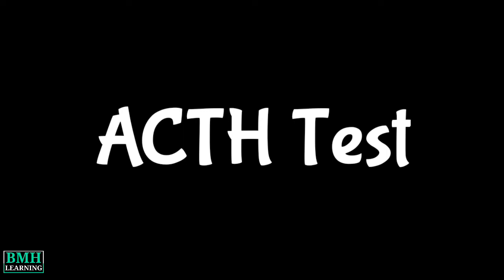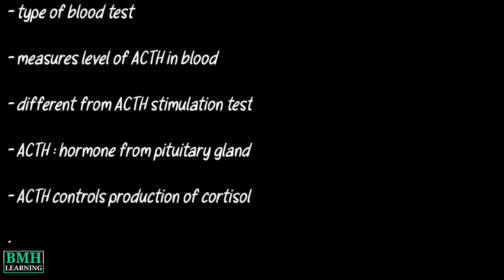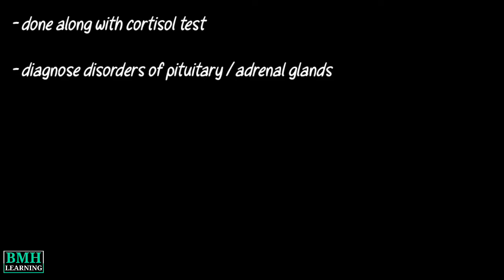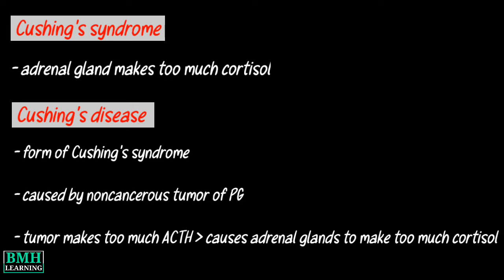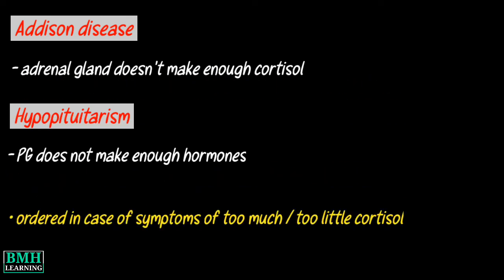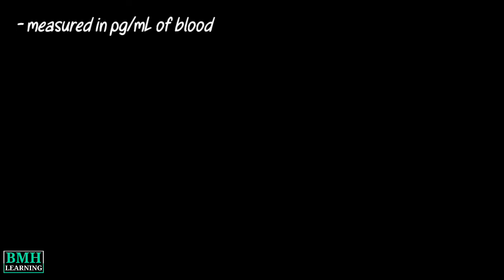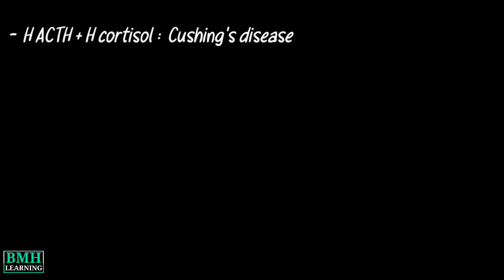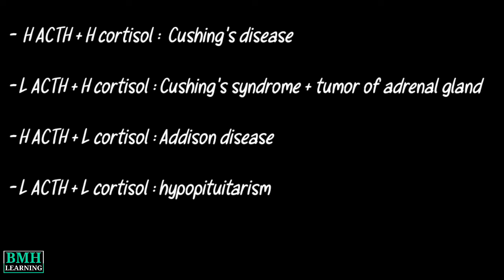ACTH Test | Adrenocorticotropic Hormone Test